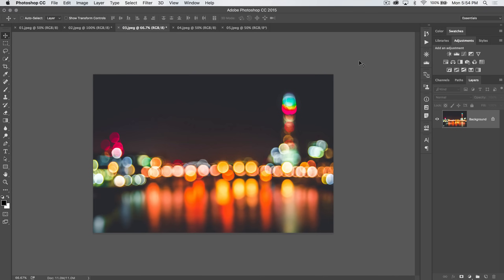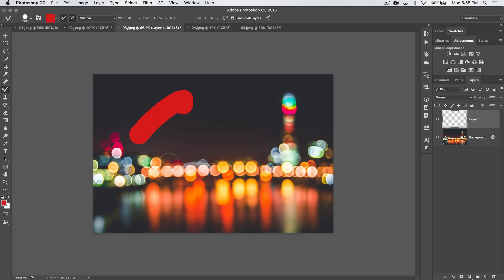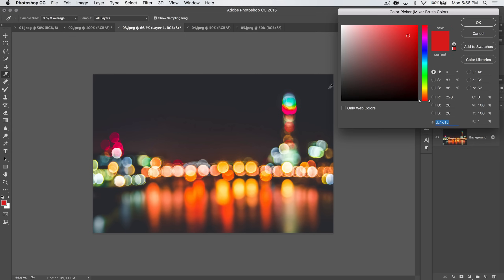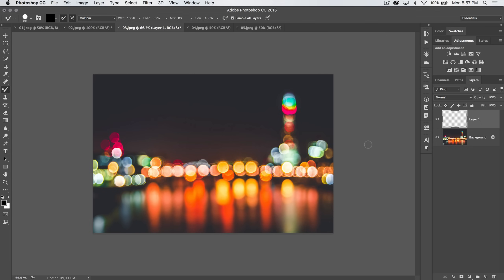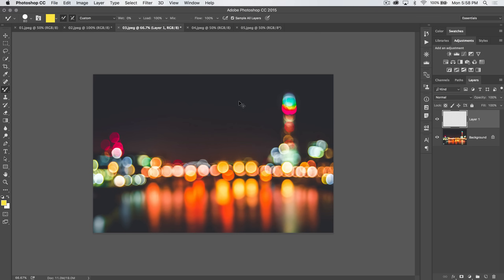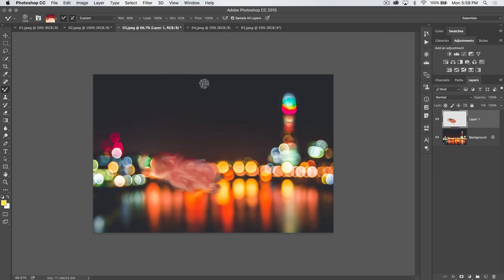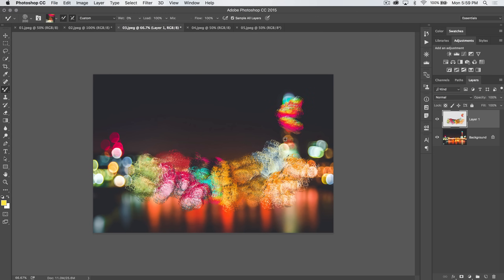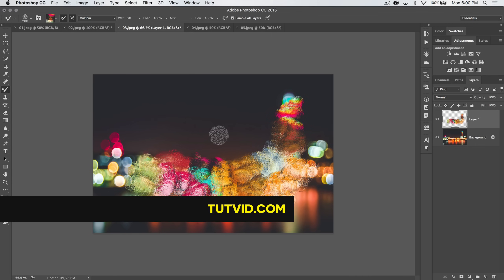The Awesome Mixer Brush in Photoshop!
DESCRIPTION:
Today we'll talk about the incredible Mixer Brush tool in Photoshop. As I point out in the video, there is hardly a tool in Photoshop that has the depth and complexity of things you can do with it as the Mixer Brush tool. This tool is absolutely incredible if you really get the hang of using it and exploring the features and power that this tool affords. Check it out and find more tutorials on it too! I love this tool!